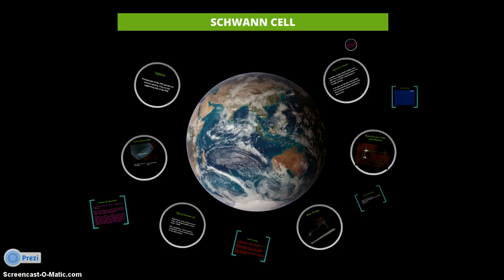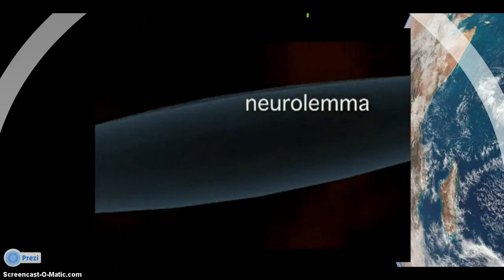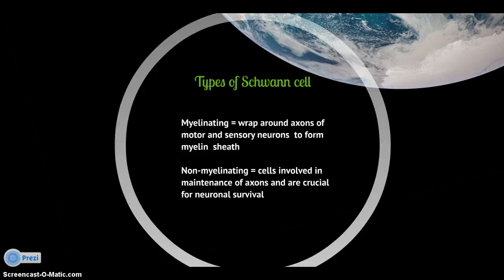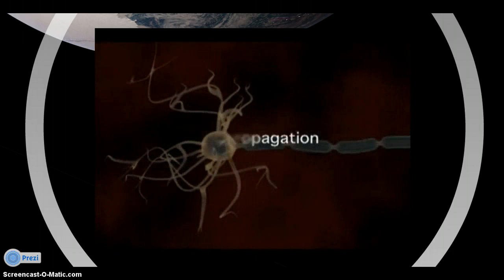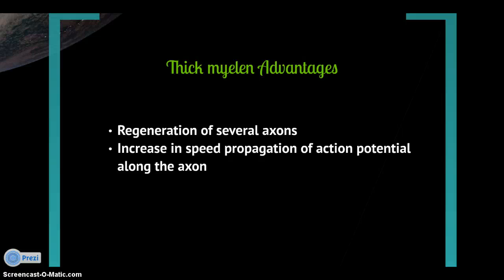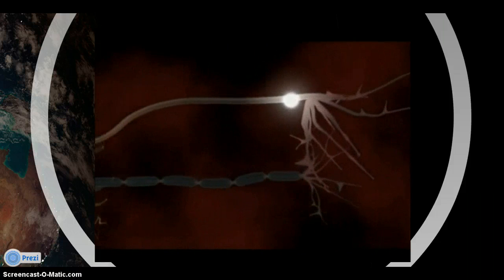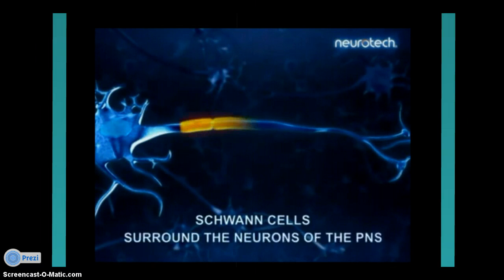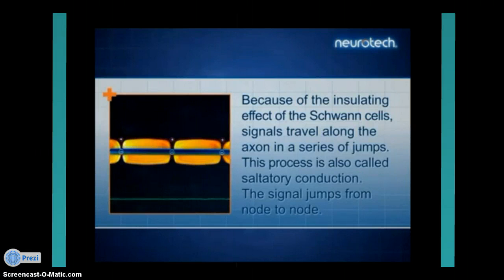Schwannn cell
sCHWANN CELL KARLA CALDERON